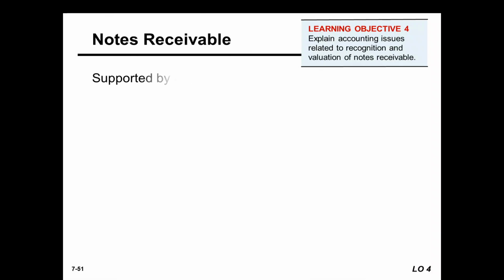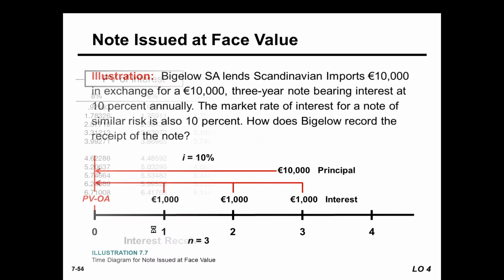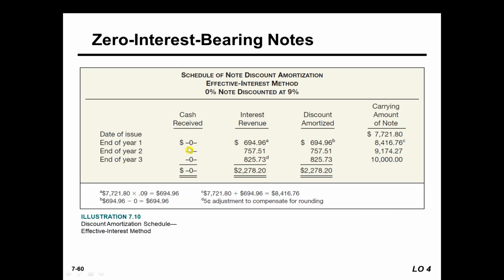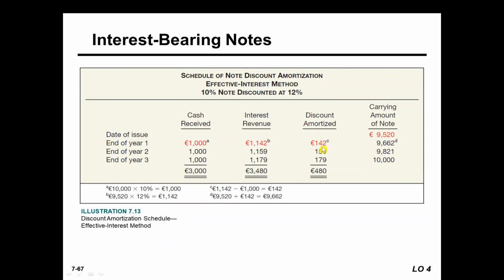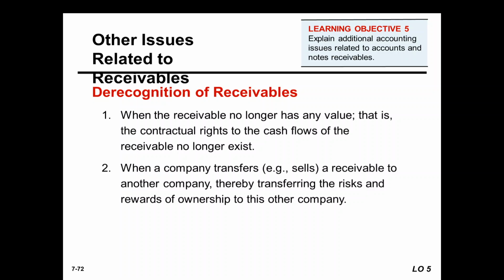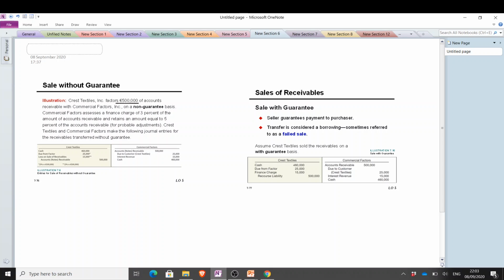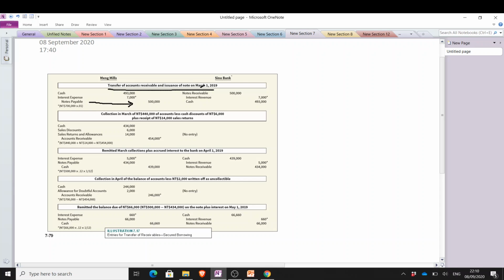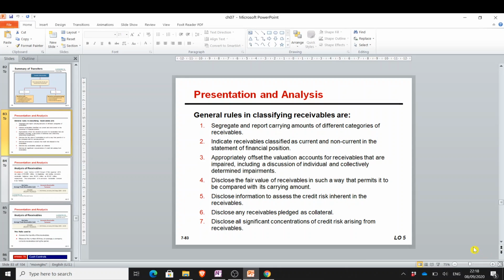Notes receivable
This part of video discusses recognition, valuation, and derecognition of notes receivable